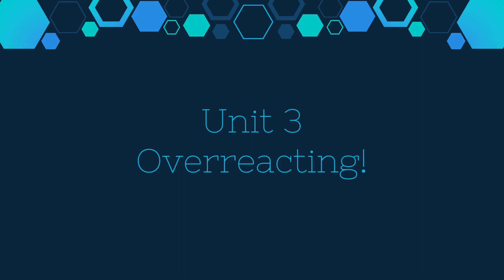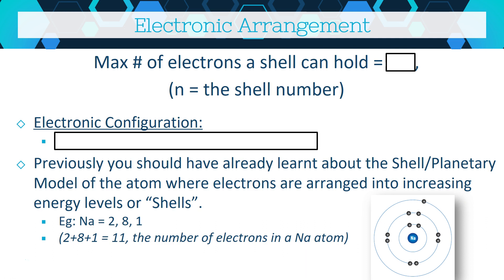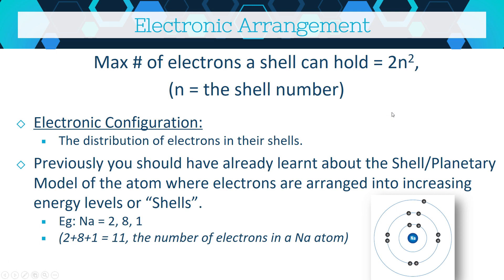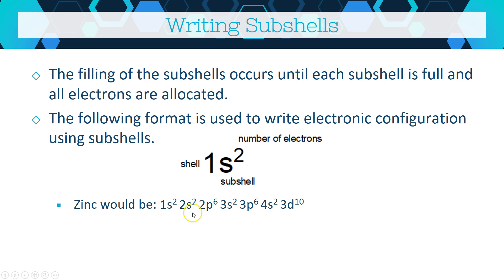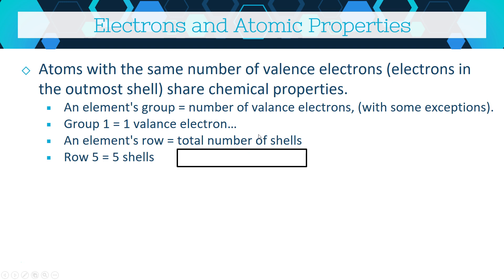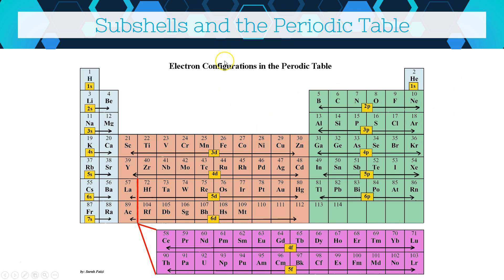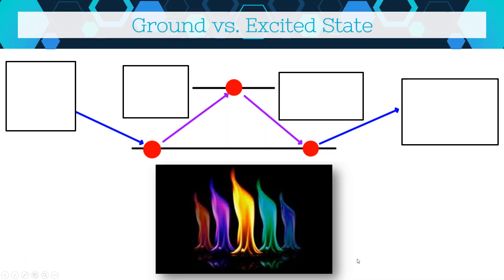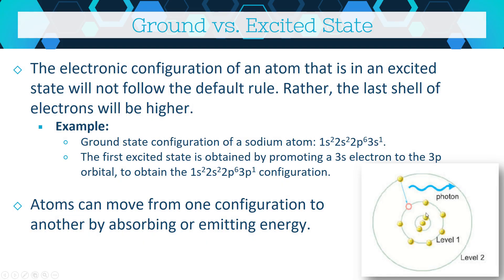Module 3.1 - Atomic Structure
Year 10 Advanced Science Unit 3 Screen-cast.